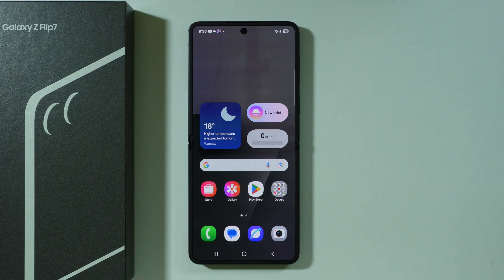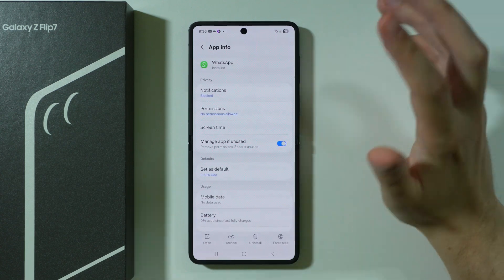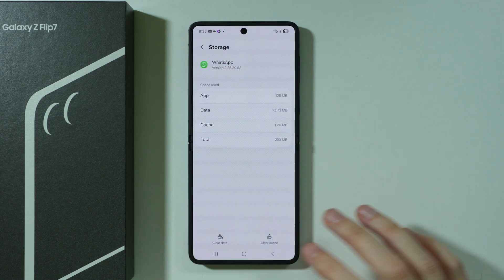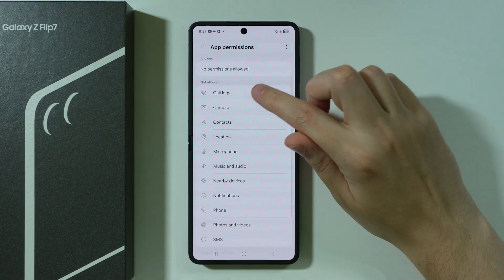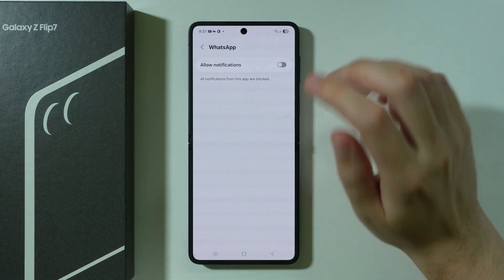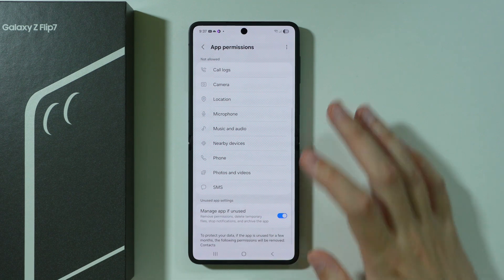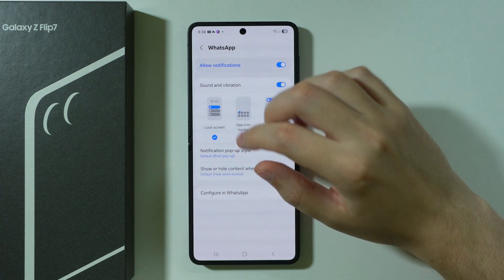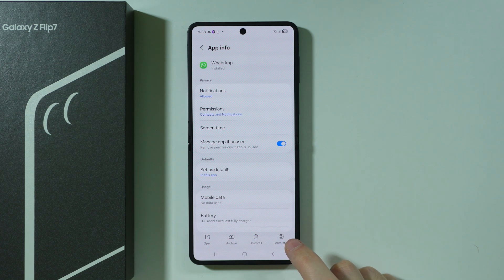Samsung Galaxy Z Flip 7 & 7 FE: How to Fix WhatsApp Calls not Showing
WhatsApp calls not displaying on your Samsung Galaxy Z Flip 7 or Z Flip 7 FE? This video shows you step-by-step solutions to fix missed call notifications and screen display issues. Learn how to check notification permissions, battery optimization settings, and pop-up configurations specific to WhatsApp. Discover troubleshooting tips when calls don't appear on your Galaxy Z Flip 7 or 7 FE's cover screen. Watch now to resolve WhatsApp calling problems and ensure you never miss important voice or video chats again.